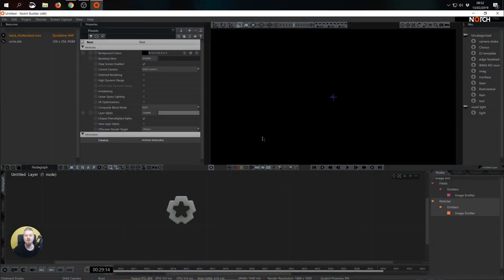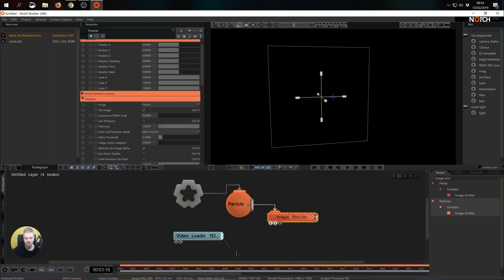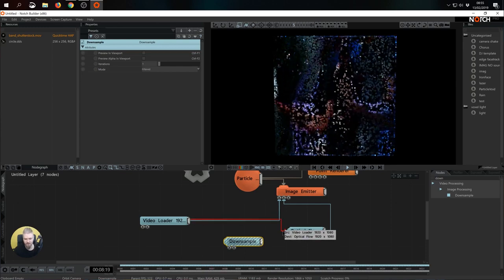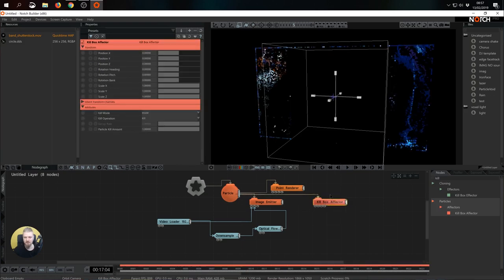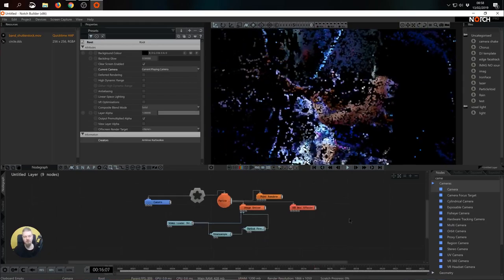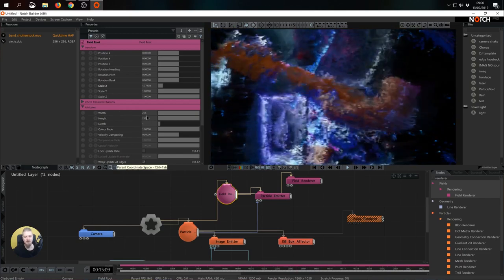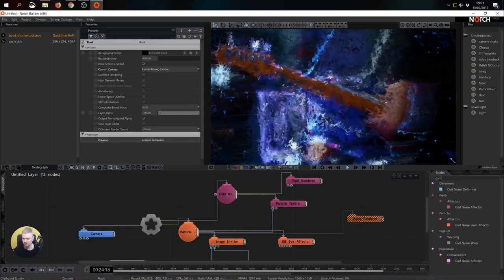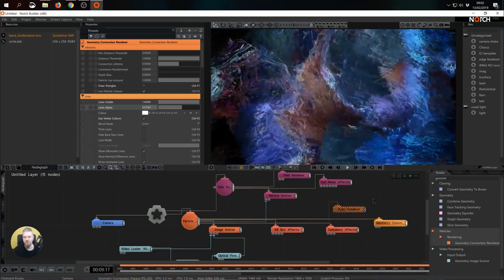Notch Tutorial: Fields IMAG using Particles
In this tutorial you will learn how to set up an IMAG effect using fields generated by a particle system